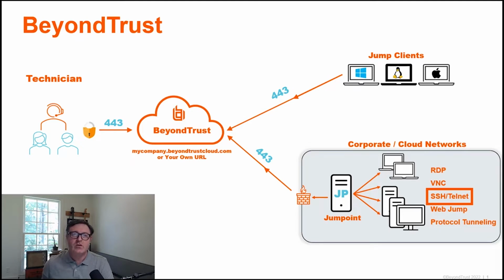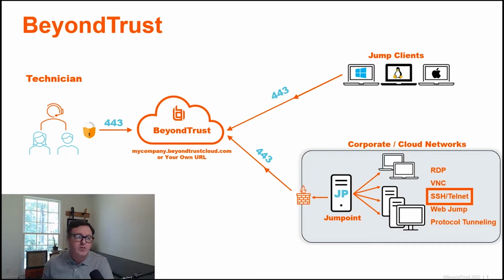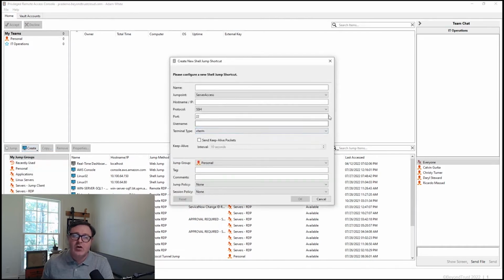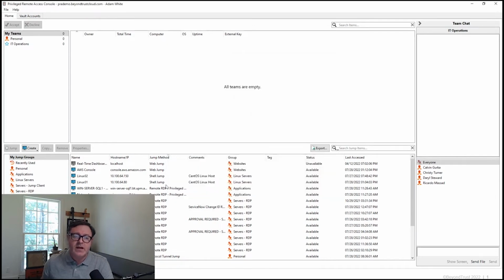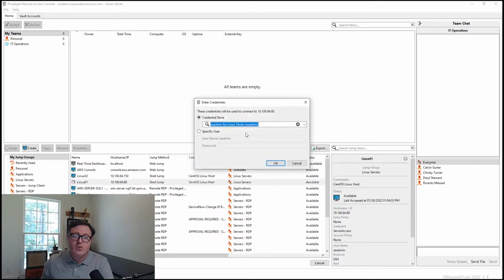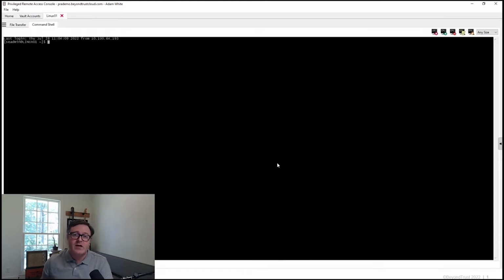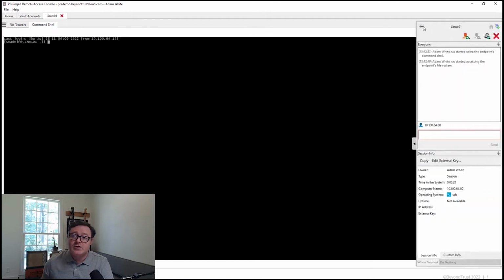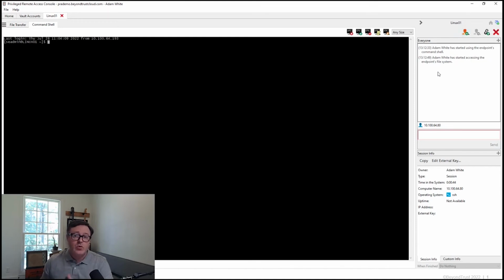Using SSH/Telnet through a Jumpoint (Shell Jump) - BeyondTrust Snacks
Hi my name is Adam white, director of technical marketing with BeyondTrust. In this video, we'll take a look at an SSH or Telnet session called a shell jump session through a jump point.

As we've talked about previously, the jump point is a Windows or Linux based client that you can install on a remote network. It makes an outbound 443 connection back to the BeyondTrust appliance environment. And through that you're able to create connections via RDP, VNC, SSH or Telnet, web jump and protocol tunneling.

Today we'll look at an SSH or Telnet session. To do that, I'll bring onto my screen the BeyondTrust Privileged Remote Access access console. Before we take a look at a session, if I go to create here and go down to shell jump, this would show me the dialog to actually set up one of these connections. And you'll notice here under protocol that we have an option for SSH or telnet, we can define what jump point the session goes through and some other parameters that may be utilized inside of the session.

But I'll click Cancel on this and go over to this Linux 01 jump item here where the jump method is shell jump and if I double click this, it will pull up a dialog allowing me to inject a credential via the credential store. So I click OK. In this case, I don't have to know the credential. I'm not walking around knowing the credential to this device.

The credential will be injected and I'll have the ability to jump into this session. The credential will be rotated at the end of the session. And so I'm able to go in here. I can work via the command shell on this system. I can transfer files if I need to. So if I need to pull a log file from this remote device, I can do that. And I also have some other functions at my disposal here. I have the ability to share a session or transfer a session, so I can collaborate with another technician, for example, a vendor or partner, someone I need to bring in to actually help me solve this issue.

And I would be able to, again, work inside of this system, take advantage of the functionality of the access console. And also there's an audit log of everything that occurs inside of this session. So from a corporate standpoint, the administrator would be able to go in and look at what I have done, what commands I've run as a part of this, if I've run any canned scripts, for example, and again, if I've collaborated with anyone else as a part of this session. And you would have that as an audit log at your disposal.

I hope this has been helpful in describing the function of shell jump and how it might be used in your environment. If you have any questions, don't hesitate to reach out to sales at BeyondTrust. Thanks for your time.